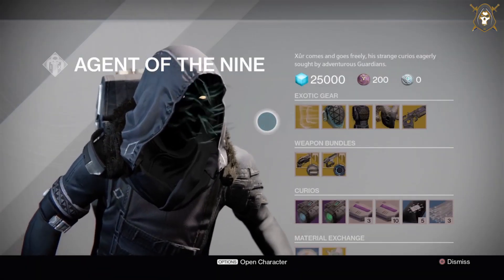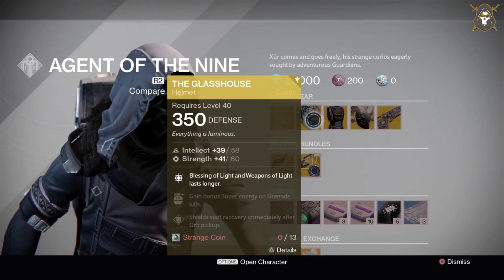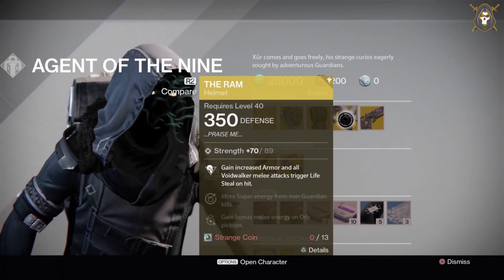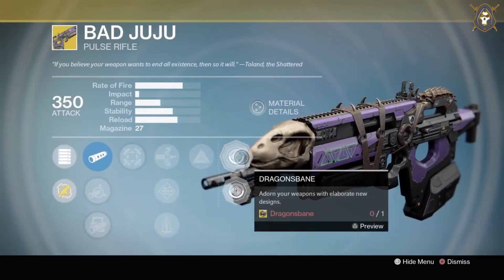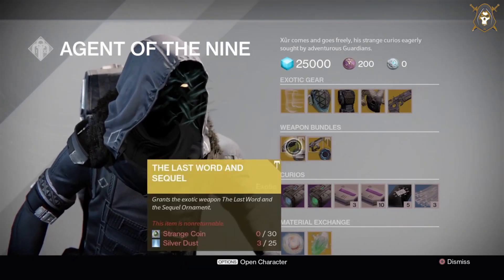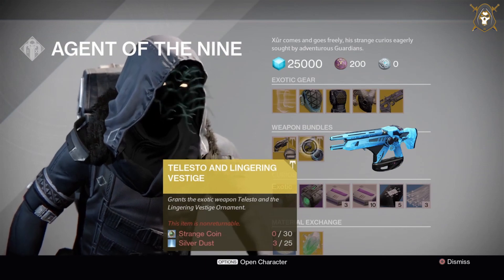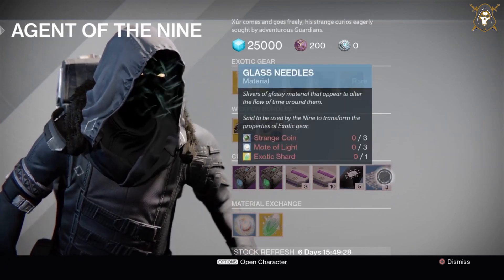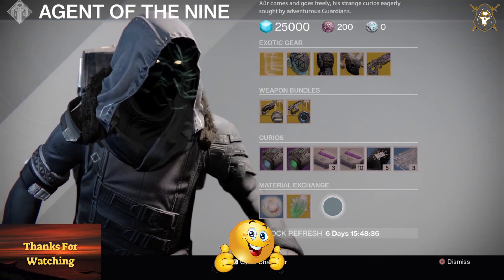Destiny 1 Xur Tower Hanger Area 1-26-24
Xur Loot Inventory